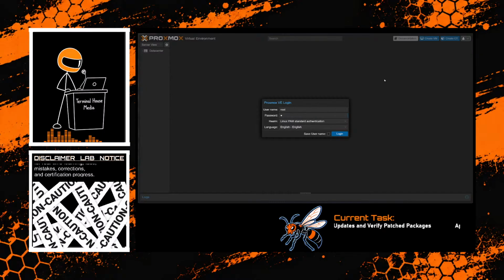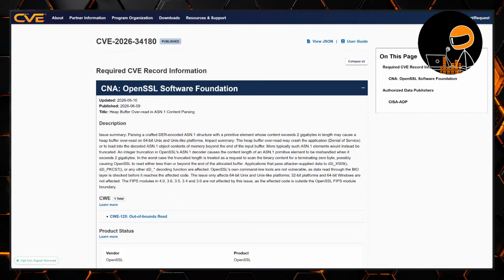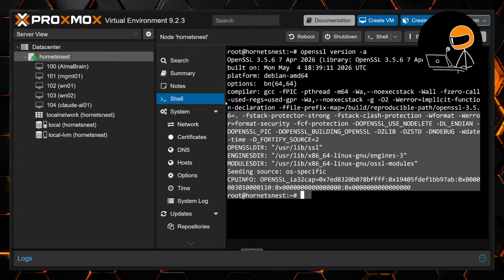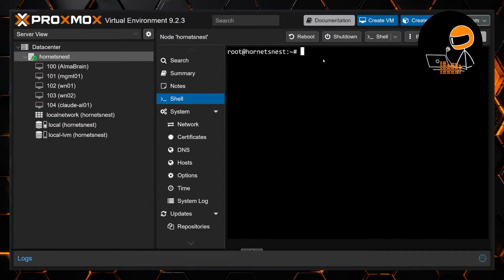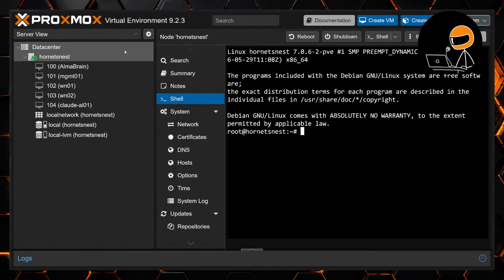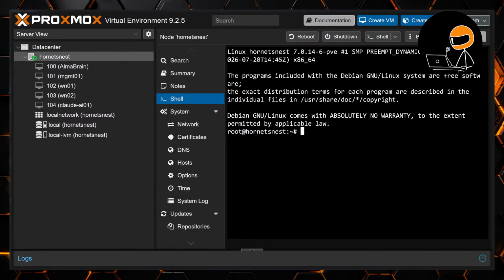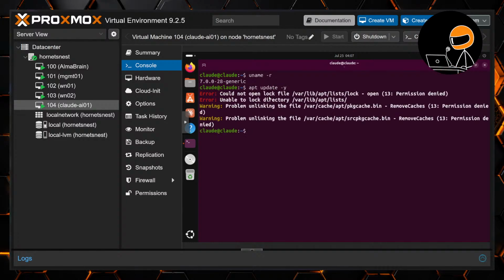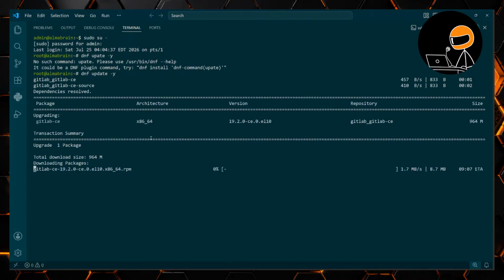LIVE: Patching Proxmox VE 9.2.5 | Kernel 7.0.14, Ghostlock & Januscape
I’m patching my Proxmox VE homelab and documenting the full upgrade process live.

The update moves:

pve-manager: 9.2.3 → 9.2.5
Kernel: 7.0.6-2 → 7.0.14-6

I’ll check the current versions, review the available updates, install the patches, reboot the node, and verify that the new kernel loads successfully.

This session also covers the Ghostlock and Januscape security issues connected to this update. I’ll discuss what I could verify, what remains unclear, and why keeping a Proxmox host patched matters.

In this live lab:

Review available Proxmox updates
Patch Proxmox VE
Upgrade the Linux kernel
Reboot the host safely
Verify the installed versions
Troubleshoot anything that breaks along the way

This is a real homelab session—not a polished demo. Mistakes, waiting, troubleshooting, and verification are all part of the process.

Environment: Proxmox VE 9.2
Old kernel: 7.0.6-2
New kernel: 7.0.14-6

00:00 Proxmox Security Patching Overview
01:28 Check the Current Proxmox Kernel Version
01:56 Review the OpenSSL Vulnerabilities
05:12 Plan the Security Update
06:24 Safely Shut Down the Virtual Machines
10:12 Verify the Installed OpenSSL Packages
12:12 Update OpenSSL Security Packages
13:40 Verify the OpenSSL Package Upgrade
19:04 Reboot the Proxmox Host
20:21 Check the Kernel After Reboot
22:48 Run a Full Proxmox System Upgrade
25:28 Reboot After the Full Upgrade
26:20 Verify Proxmox 9.2.5 and the New Kernel
27:00 Start the Virtual Machines
29:40 Patch the AlmaLinux 10 Server
31:32 Update the Ubuntu Virtual Machine
33:08 Troubleshoot the Failed Package Update
48:24 Discover the GitLab Repository Issue
51:31 Plan the Local Warewulf Repository Lab
52:00 Weekend Home Lab and GitHub Plans
53:40 Next Lab: Share Repositories with Compute Nodes